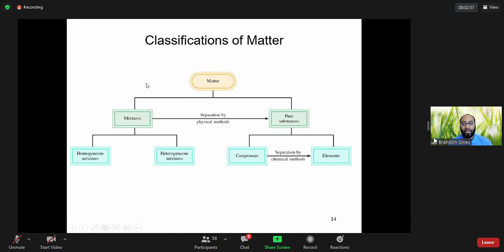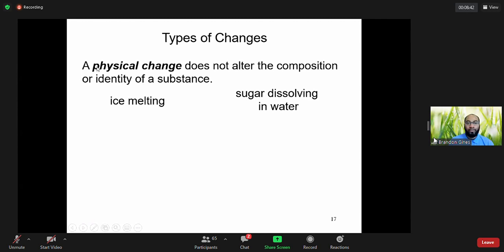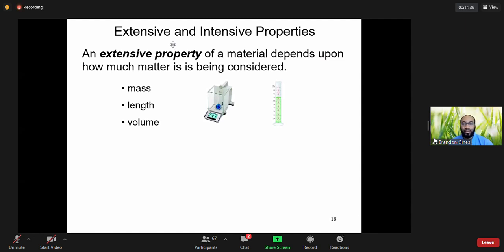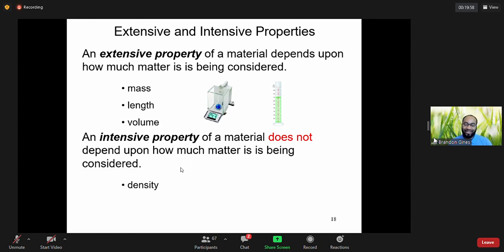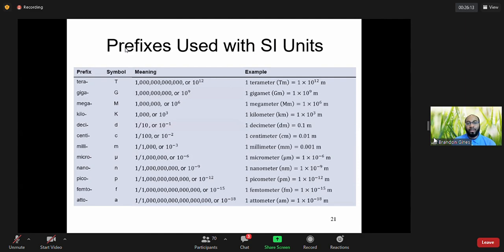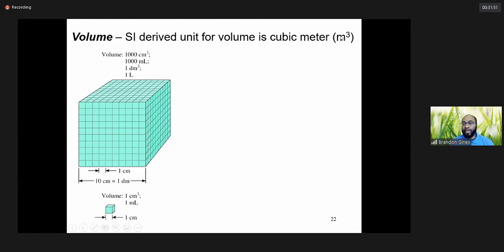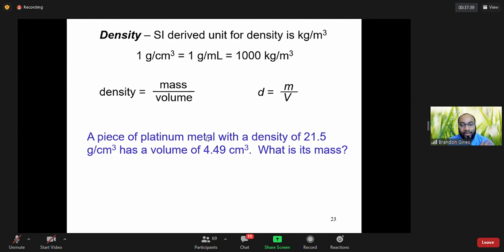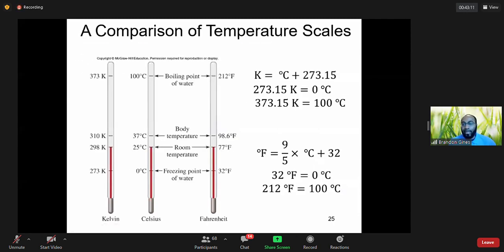General Chemistry: Gines 8/13/21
(My first meeting)